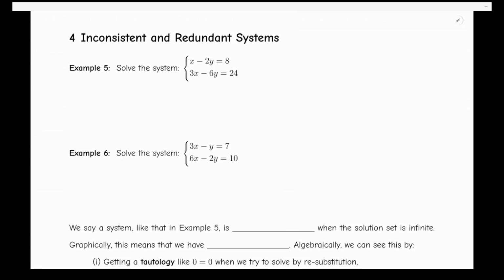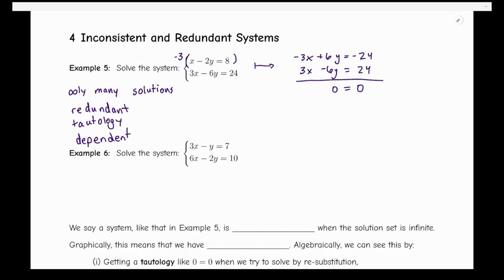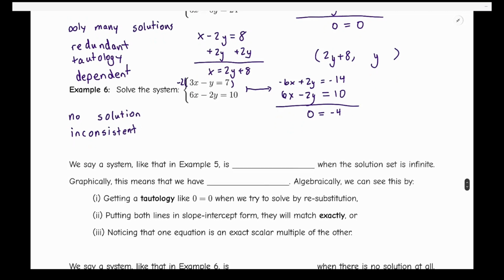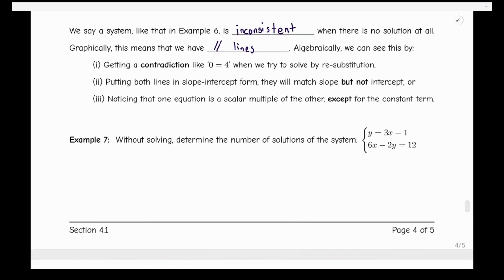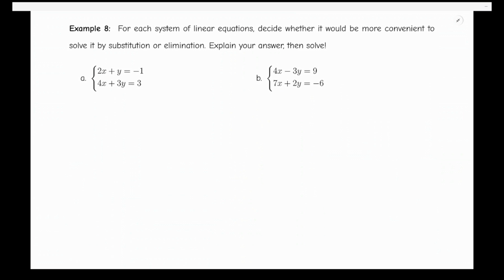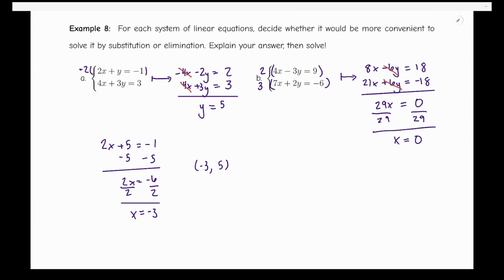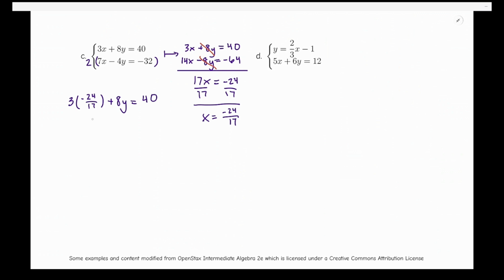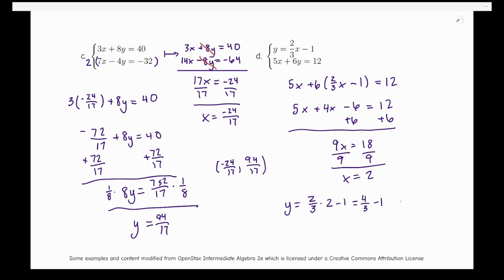Section 4.1 Solving Systems of Equations Part 2